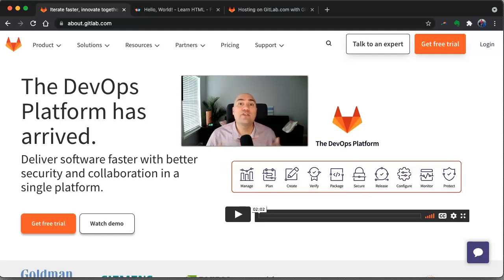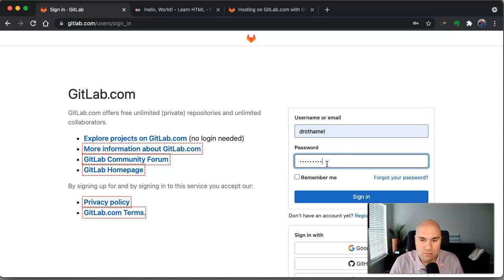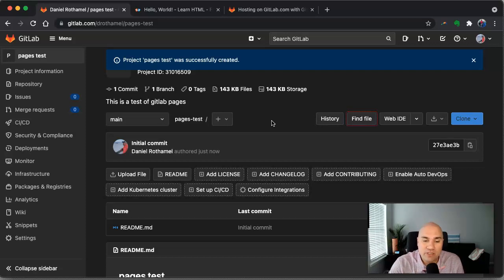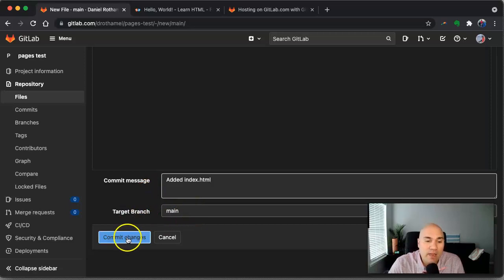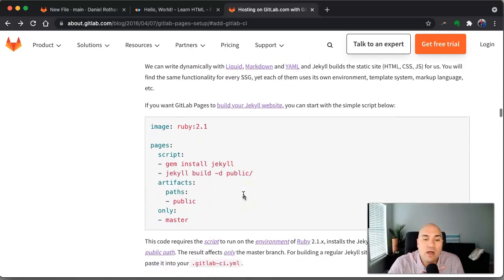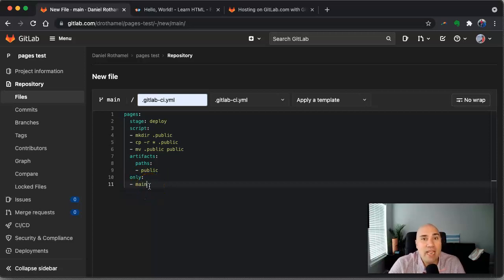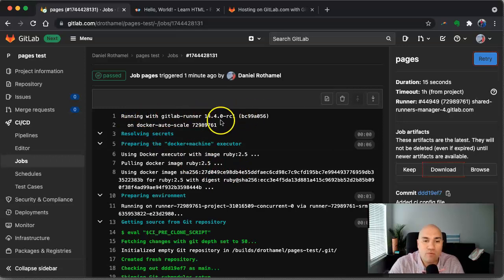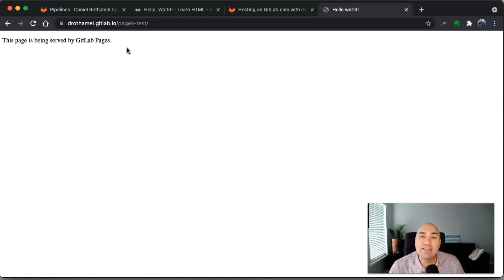HOW TO Build and Host a Static Web Page with GitLab Pages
GitLab Pages is an easy way to build and host a static website. In this walkthrough, I'll show you how you can create a static HTML webpage that is built and hosted by GitLab Pages.